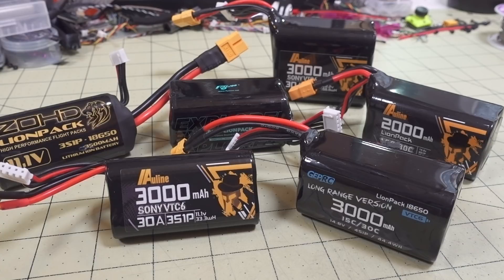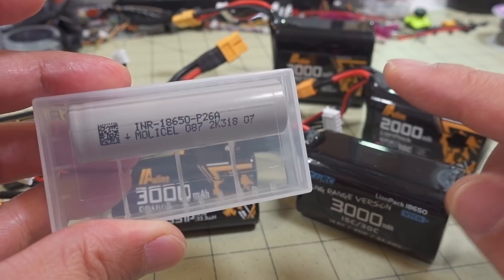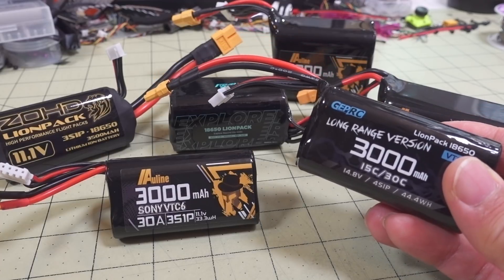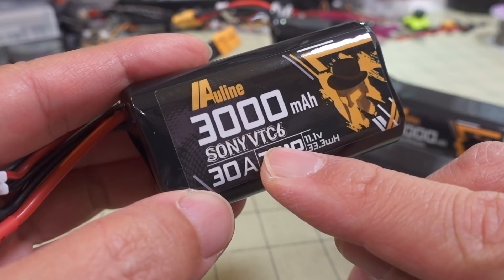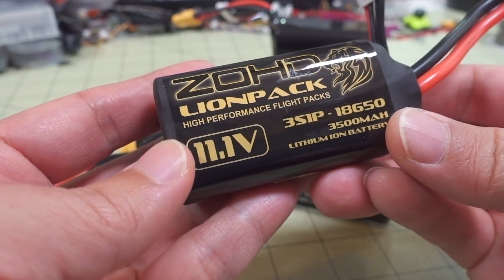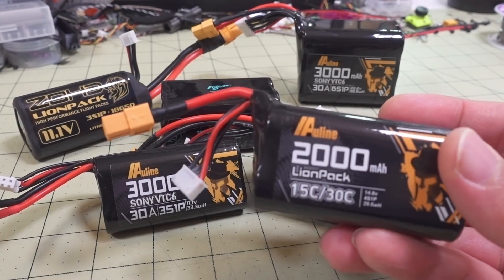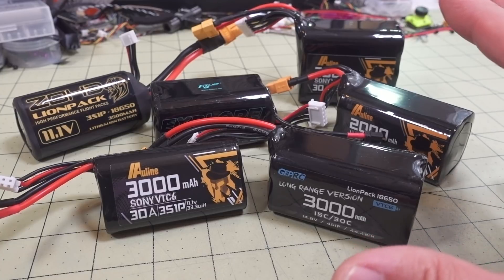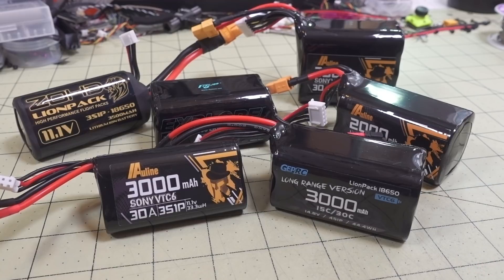Li-ION Batteries for FPV // What's with all the HYPE??? 🤷🏻‍♂️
This list will be updated from time to time so check back to see what the latest Li-ION battery packs are on the market...

250mah 1S
300mah 1S
450mah 1S
520mah 1S
300mah 2S
300mah 3S
450mah 2S
520mah 2S
300mah 3S
520mah 3S

Bitcoin - 12Y5vysDMvgqX4Z7h7iRTsgwWoCNwv9MPs
Ethereum - 0xD8f3758678F3d93539F804e36811f0A04B0D047F
Litecoin - LcyGPS2f3NZxWU6BRkCJ5qdk1zV6jUCtn8